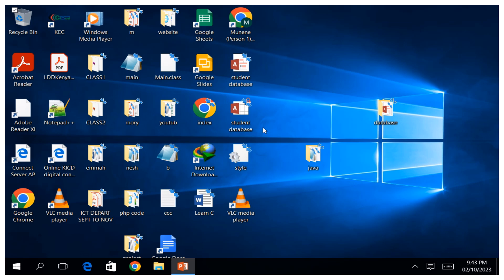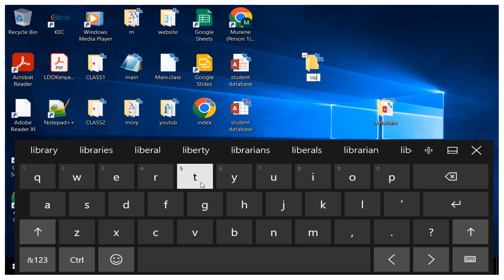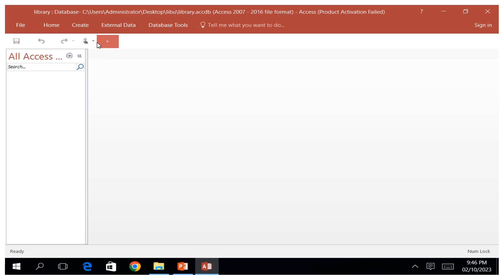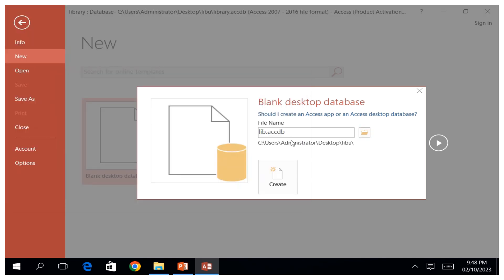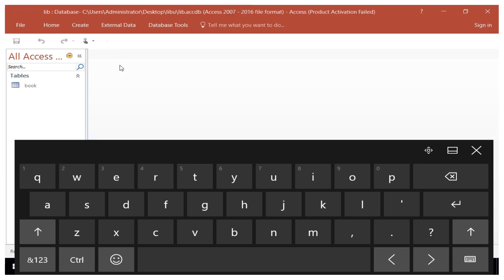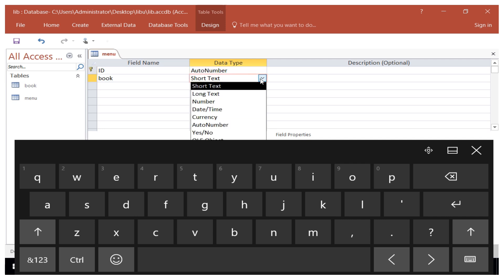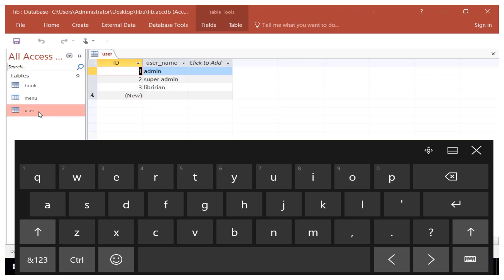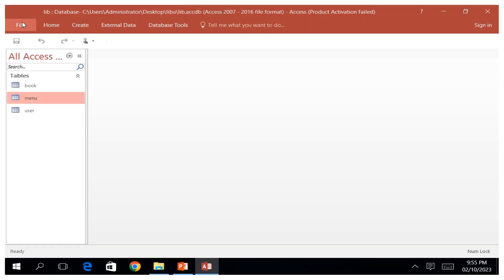Introduction to database ict level 5 and6 cdacc practical 1 ms Access